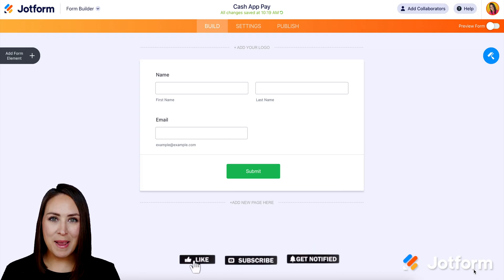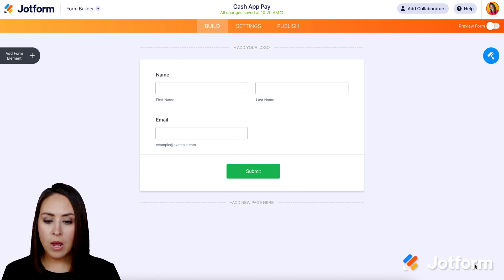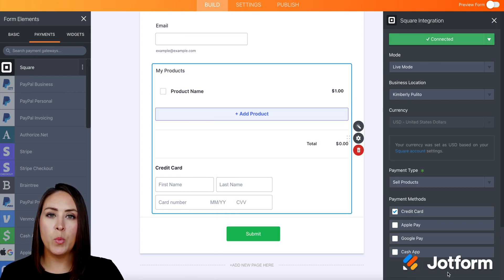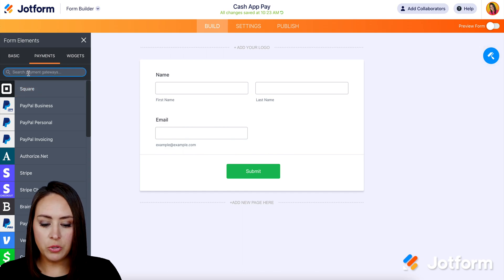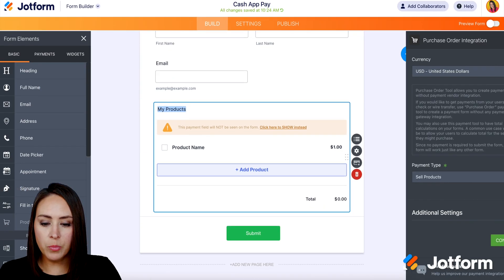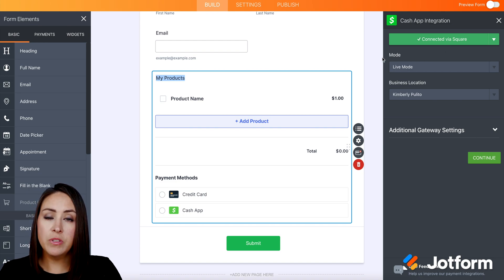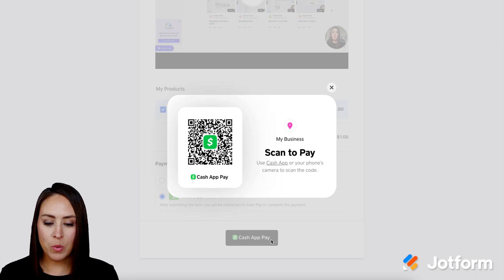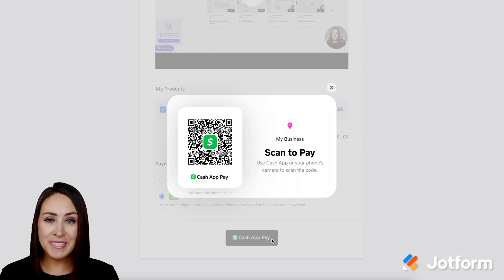How to Use Cash App Pay with Jotform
Need an easy and secure way to collect user payments? Learn how to integrate your forms with Cash App Pay — the top downloaded finance app used by 44 million monthly users — in this quick video tutorial from Jotform.
LINKS & RESOURCES
👋 ABOUT JOTFORM
Hi, we're Jotform, a full-featured online forms platform that makes it easy to create robust forms and collect important data. Check us out
00:00 Introduction
00:12 Add Square Integration to the Form
01:18 Add Cash App Integration
01:39 Add Payment Integration to the Product List
02:03 Open in a New Tab
02:45 Subscribe to Jotform